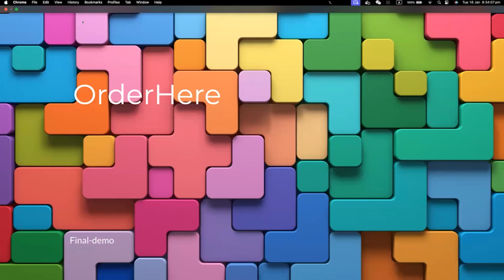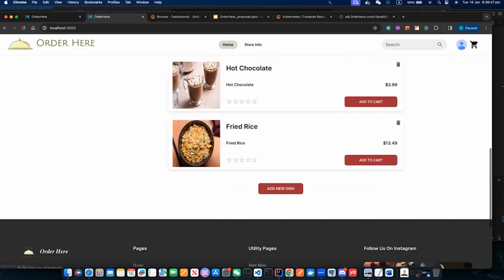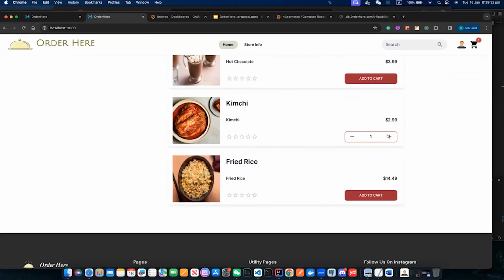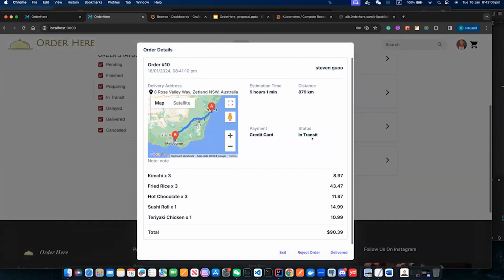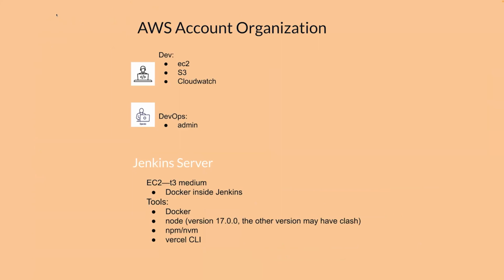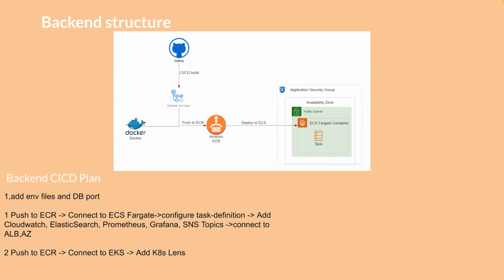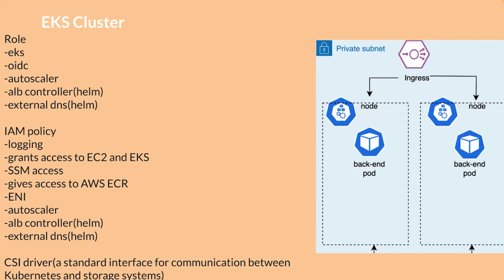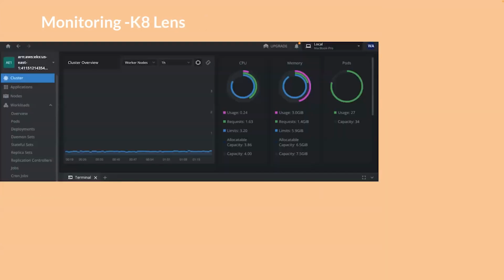Web开发全栈项目班20期P3 Agile团队项目—OrderHere Final Demo展示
❤️Follow Me❤️

匠人小花：niuxiaojiang01 添加备注来源youtube